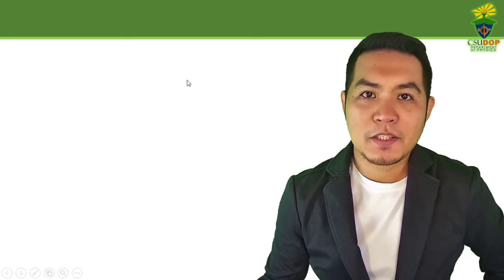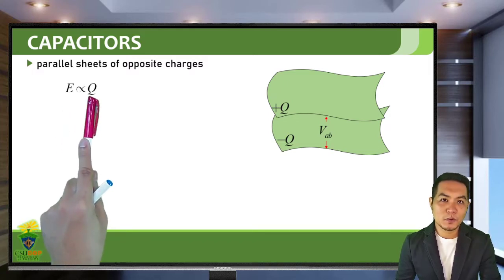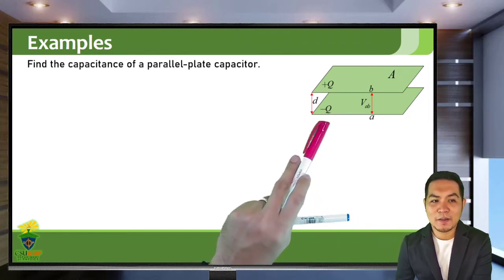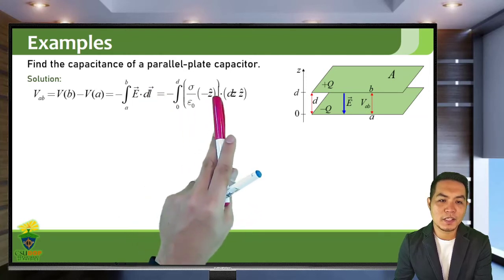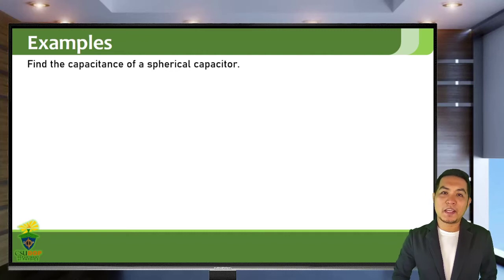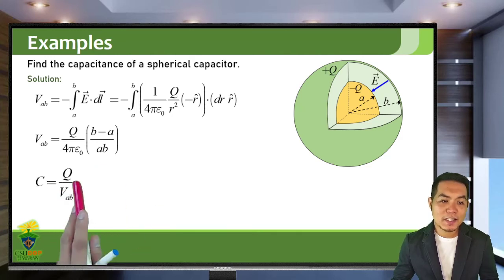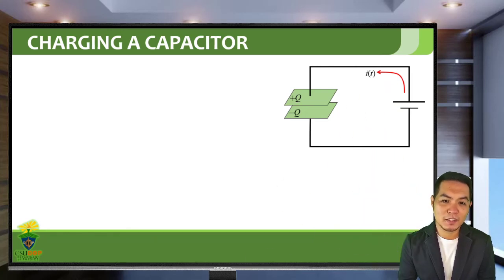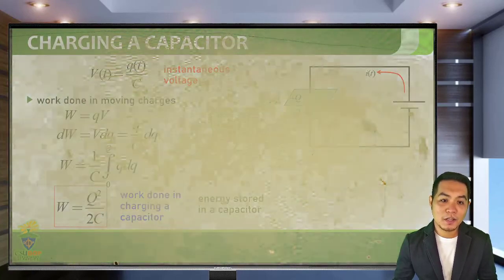Classical Electromagnetism | Lesson 1.7 | Capacitors